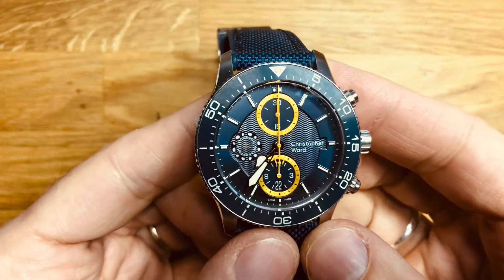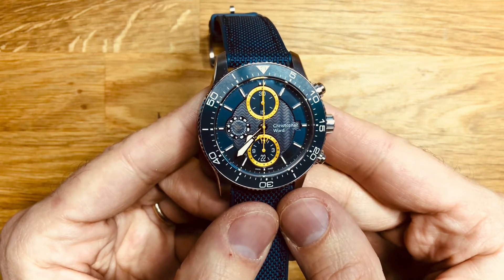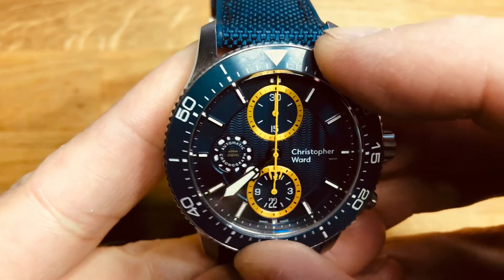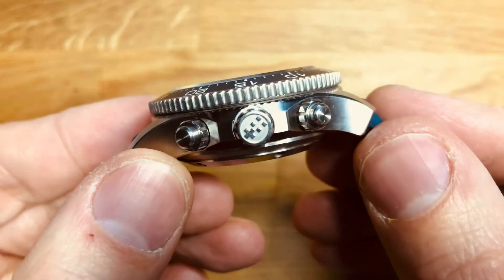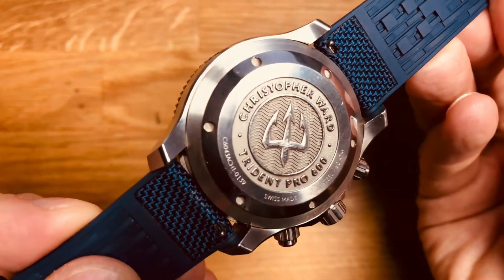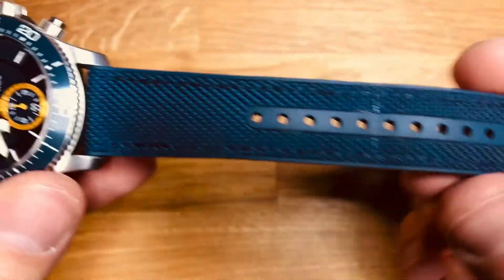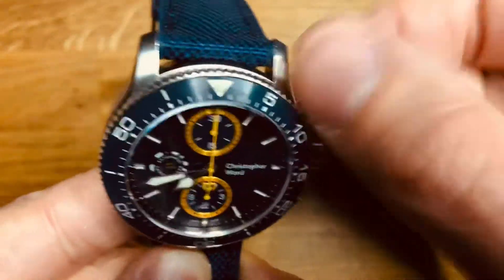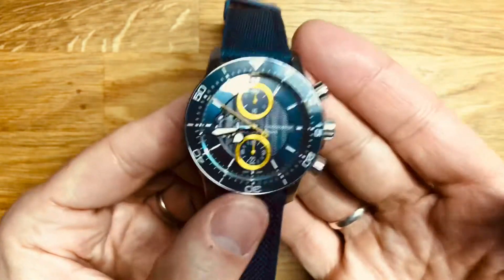Christopher Ward C60 Trident Chronograph Pro 600 review- the best value divers Chronograph?